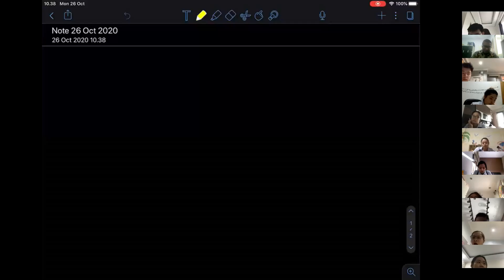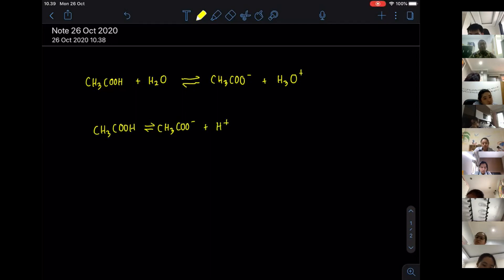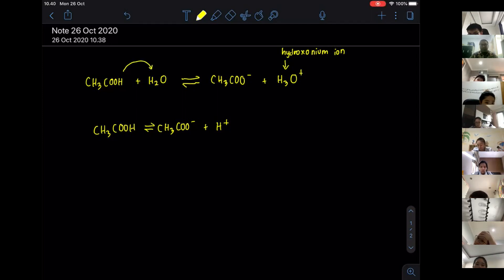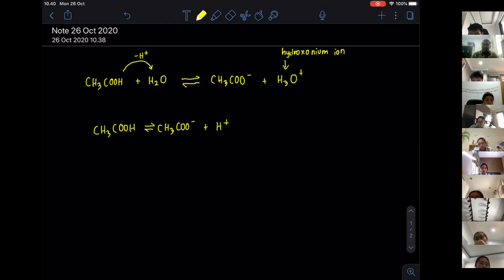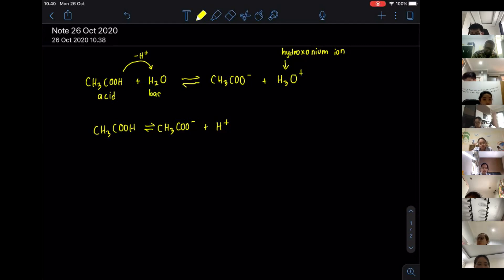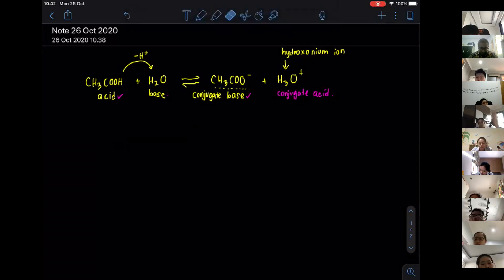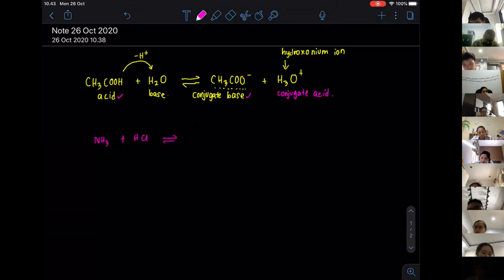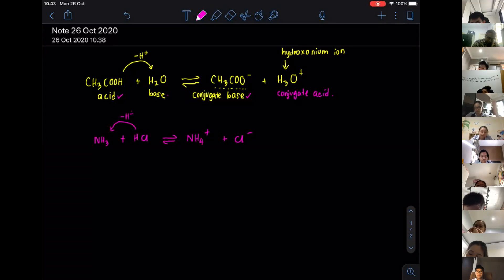BUFFER SOLUTION INTRODUCTION